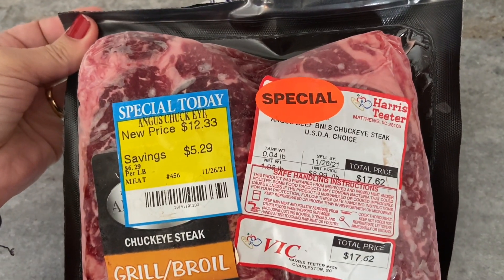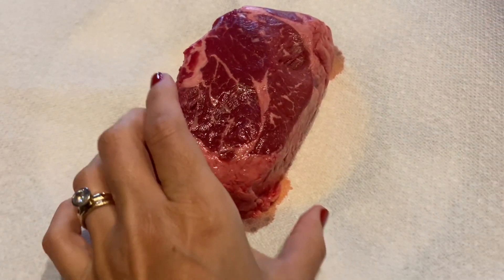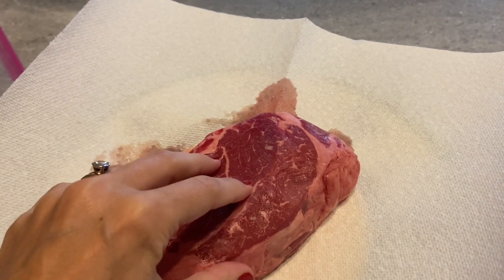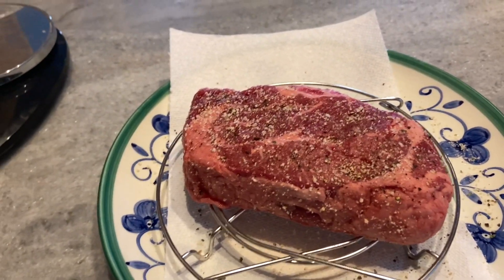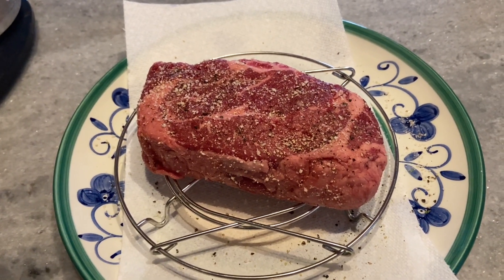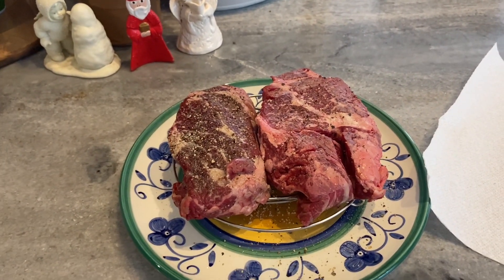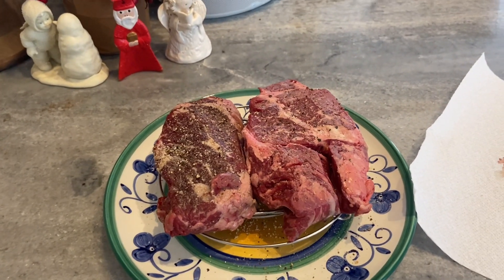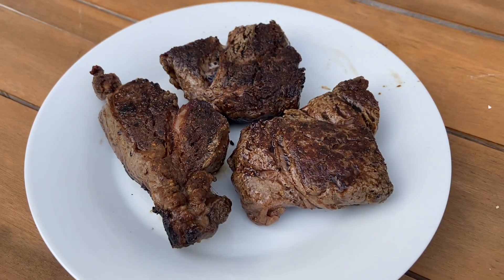Trying a CHUCK EYE steak! | CARNIVORE MEAL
I've never tried a Chuck Eye steak, so when I saw on marked down in Teeter this past week at about $6/lb I knew I needed to try it. Ribeye steaks are from the 6th to the 12th rib of the cow and the chuck eye is from the 5th rib. Because they are located so close to each other, they do have some of the same flavor and tenderness as the ribeye. There are only 2 of these cuts per cow, so they are rare-er to find in store. I guess maybe I got lucky?!

Here's the recipe I used to guide me (I didn't do the compound butter)